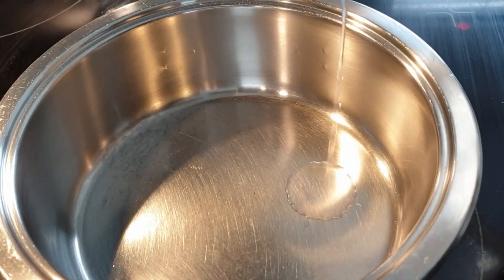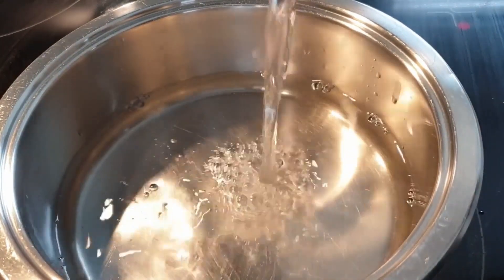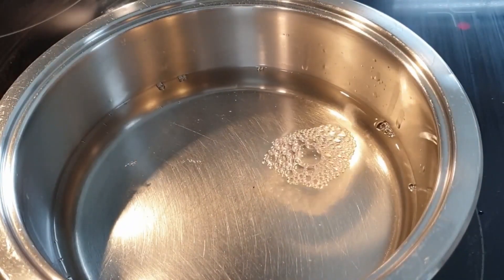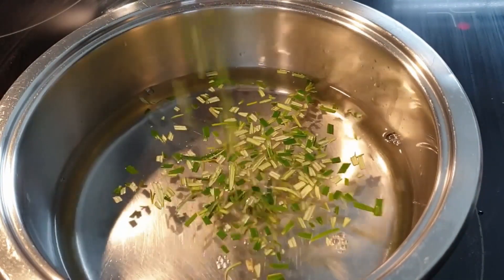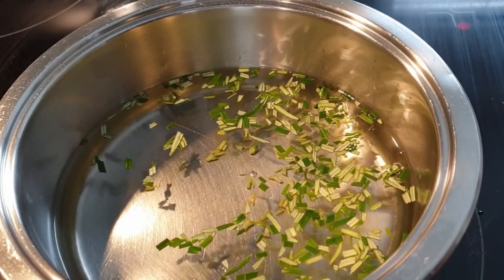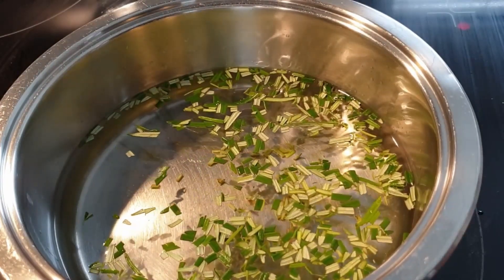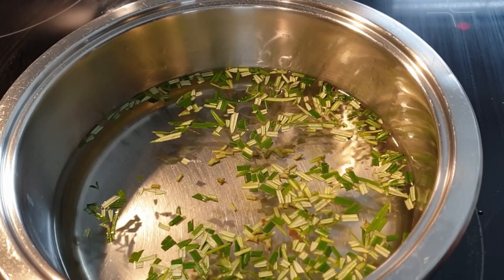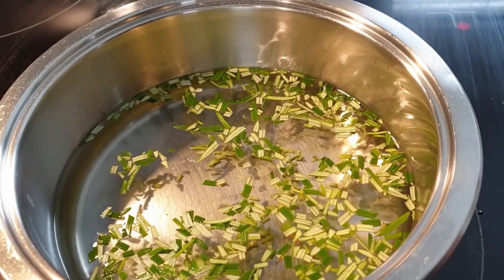How to Make Rosemary Tea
Possible health benefits of rosemary tea include improved mood and memory, lowering blood sugar, better vision and eye healh, and providing antioxidant and antimicrobial properties. Here's how to make it at home.

CC Atribution
How to Make Rosemary Tea & Health Benefits of Rosemary Tea
Ayleen's Food Hub